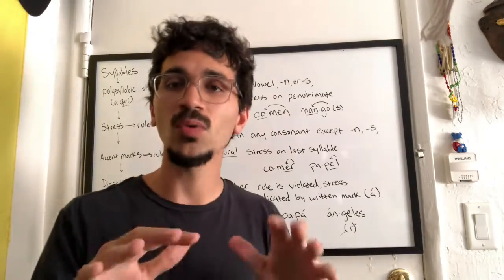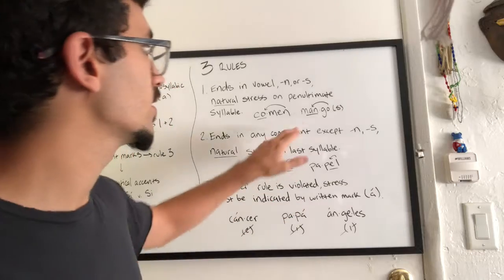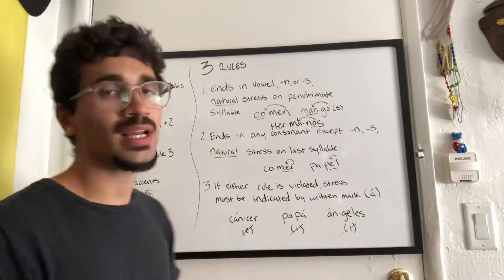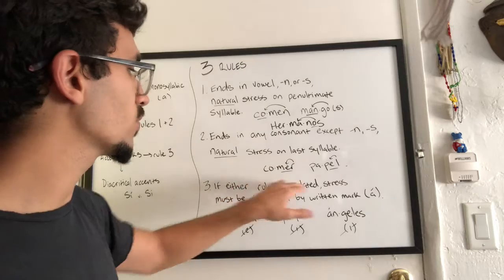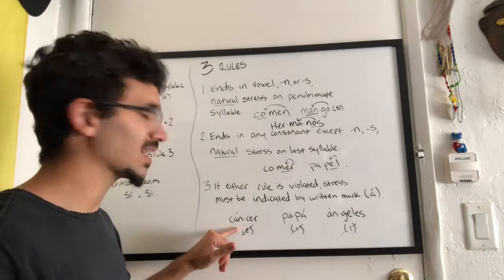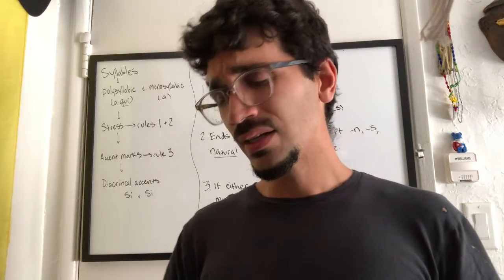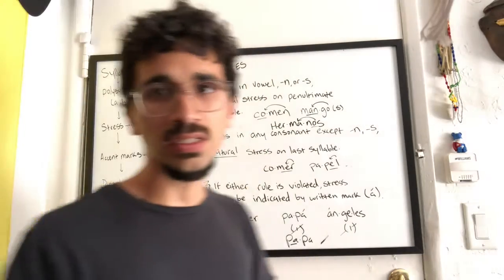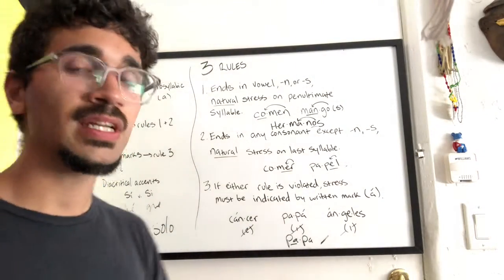Accent Marks in Spanish 2/2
In this part, I discuss the accent mark rules. At the end, I also briefly go over "diacritical" accents. In a future video, I will go over them again (and a few other things relating to accent marks) in more detail.

Gracias.